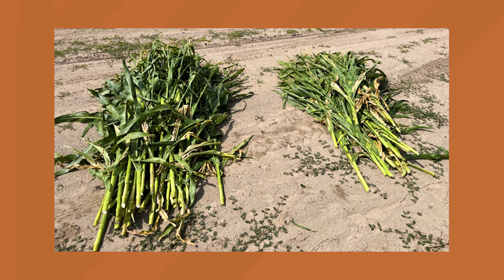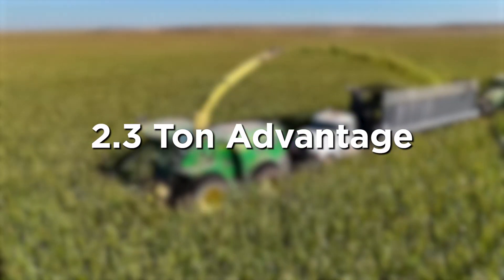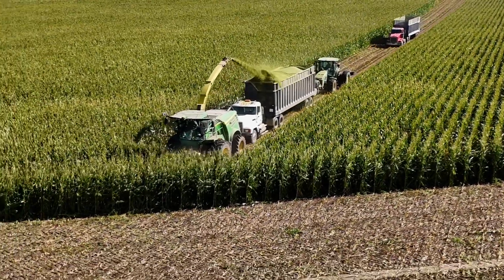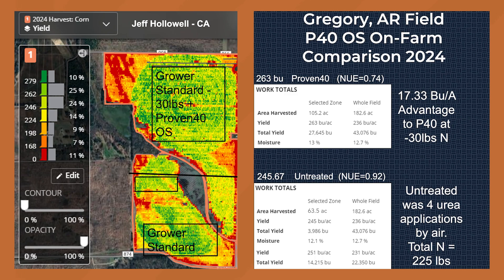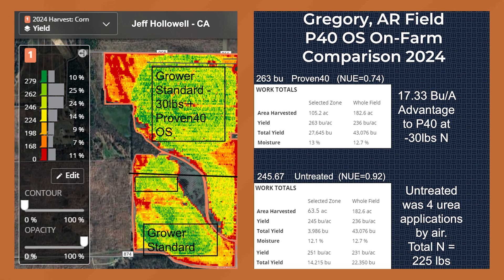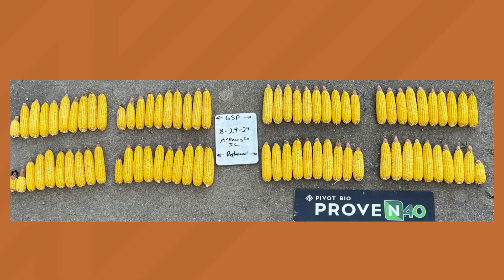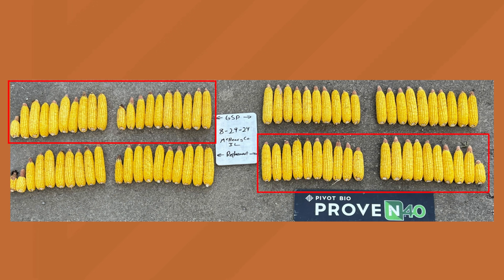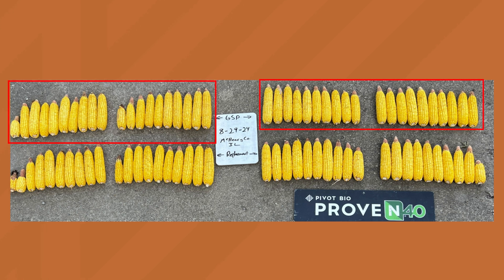Growing by the Bushel. Delivering by the Ton.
Two tons more silage in Colorado, a 17 bu/acre yield boost in Arkansas, and improved nitrogen use efficiency (NUE) — what’s the common factor? Pivot Bio PROVEN 40. Join Dr. Ryan Van Roekel and Rick Myroup as they dive into real-world harvest results and share how farmers are using PROVEN 40 as a foundational nitrogen source to replace a portion of their nitrogen program and achieve impressive outcomes.